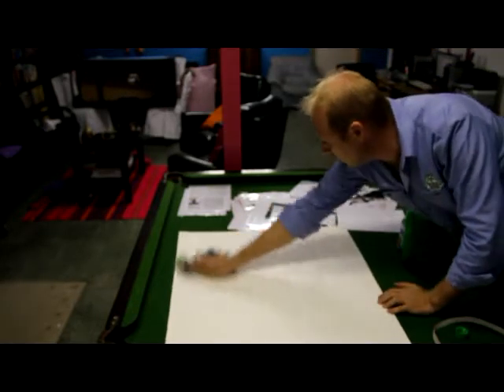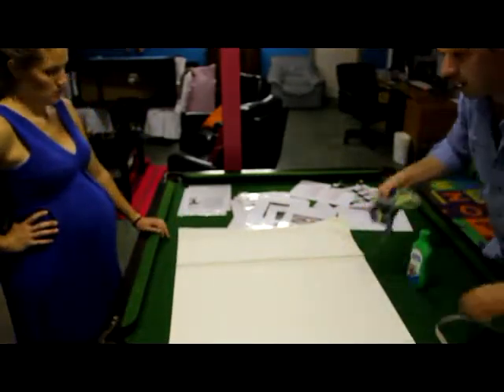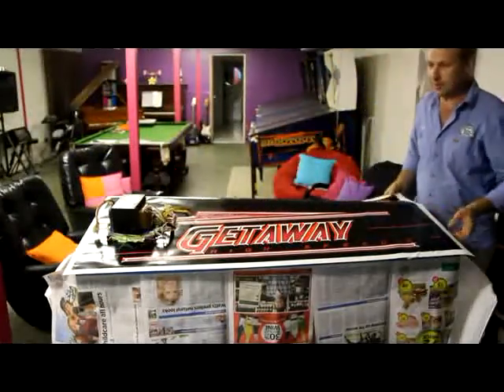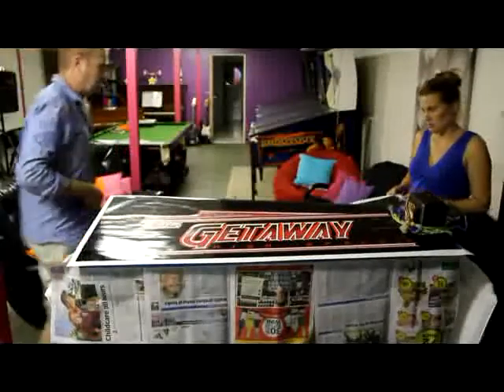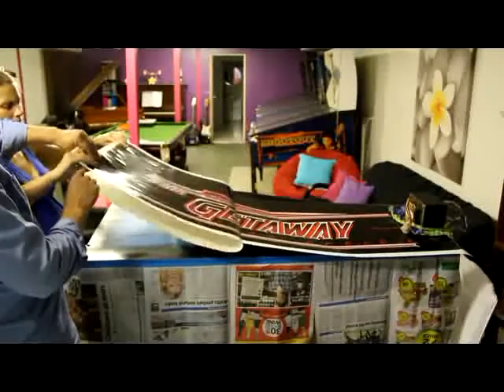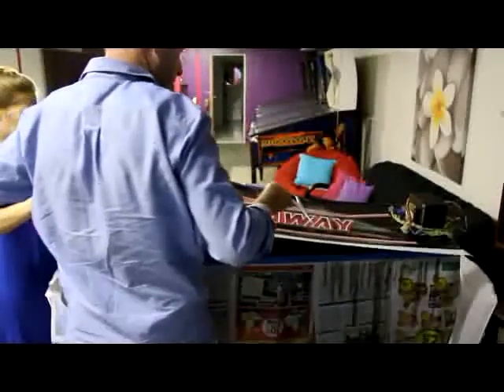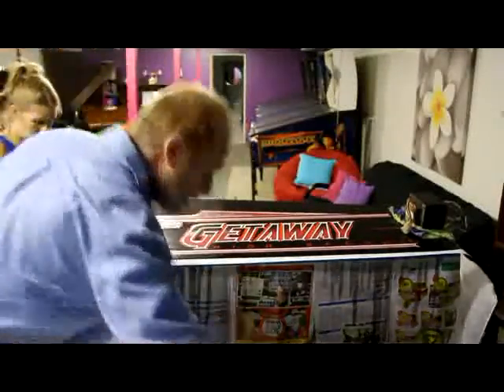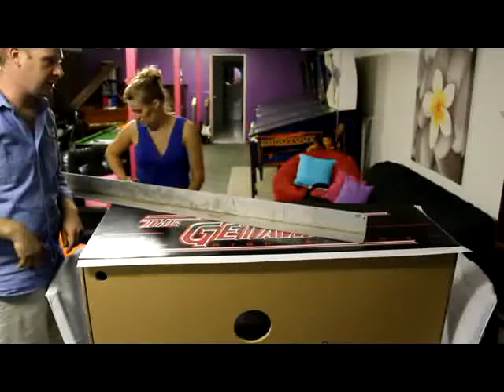Applying Pinball Decals Wet Method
Applying pinball decals with the wet method.  This is the way that works for me, others may do it differently, but hope this is helpful as there are not many videos of doing it this way.  The critical part is ensuring that the cabinet is free from inperfections before you start applying them.  Lots of work went into this one with sanding, bogging, more sanding and painting.  For a full explanation of the restoration of this Getaway machine, have a look at my website on the restorations